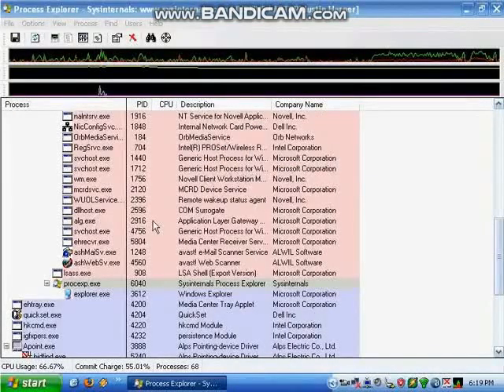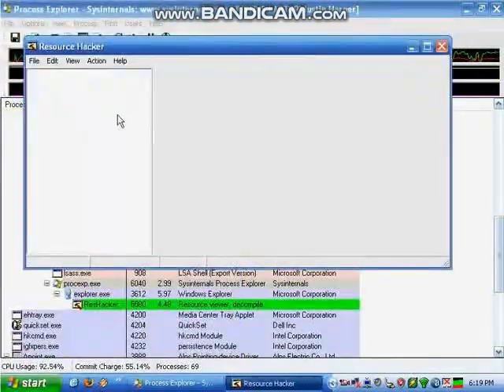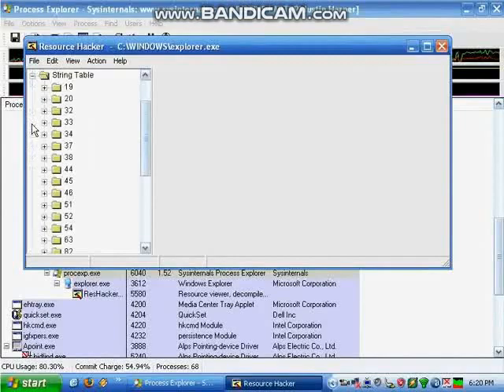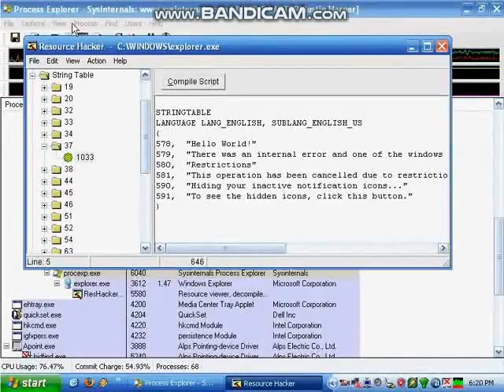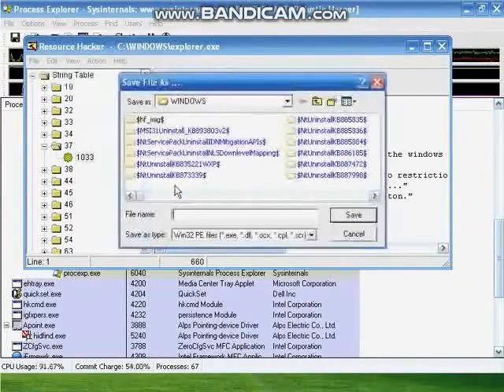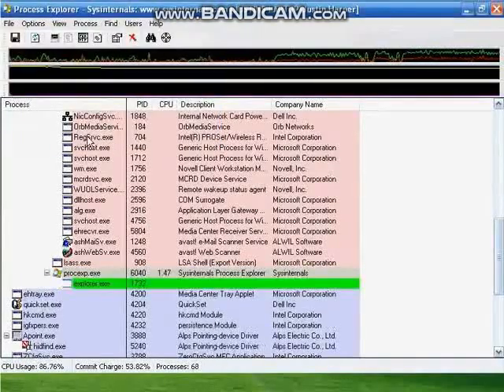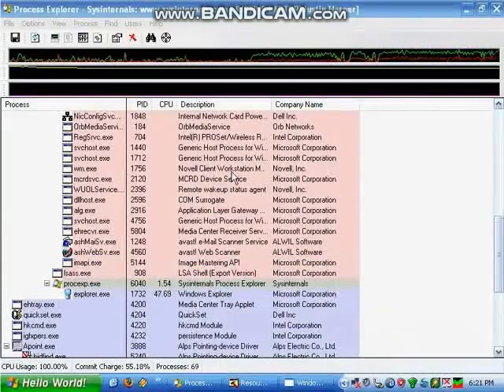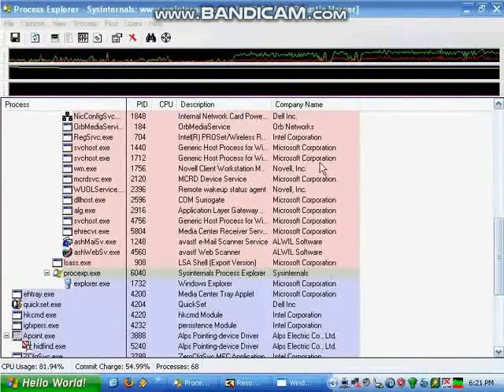Windows XP Start Hack Google Translate Voice